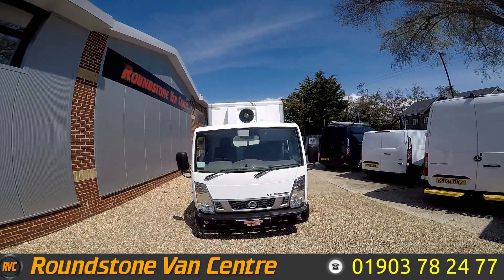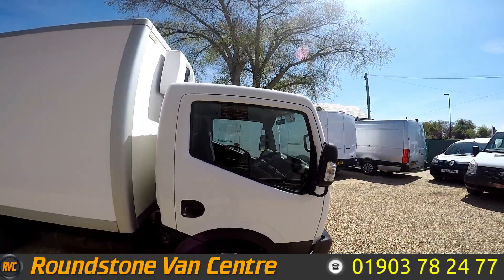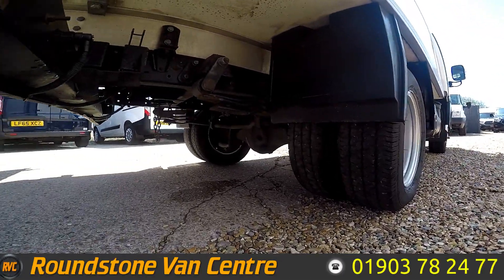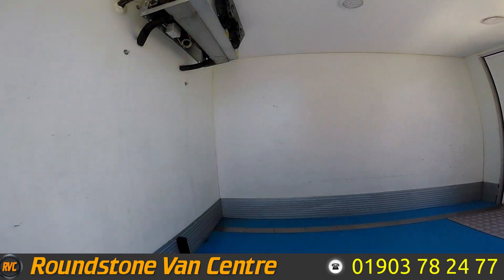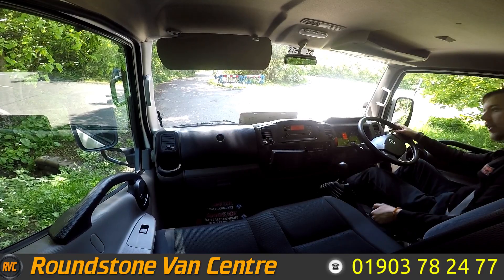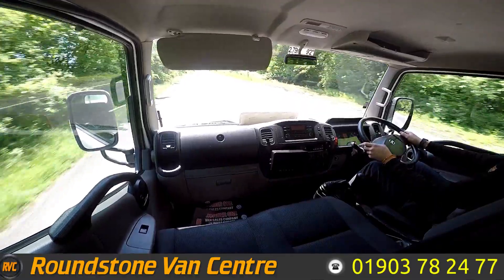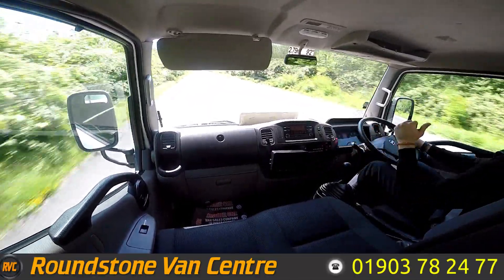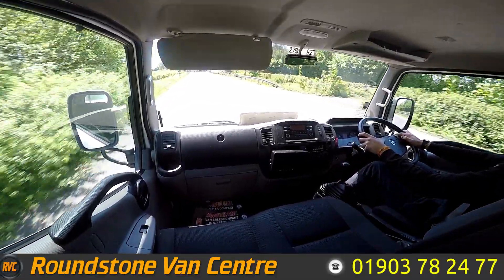2015 Nissan NT400 Cabstar Fridge Freezer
2015 Nissan NT400 Cabstar Fridge Freezer